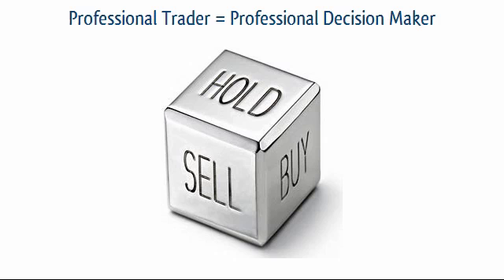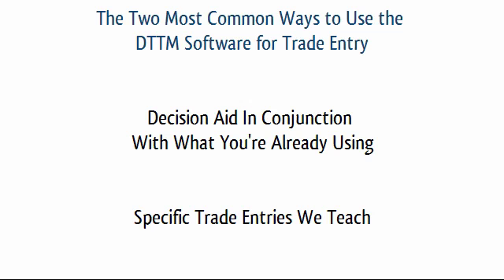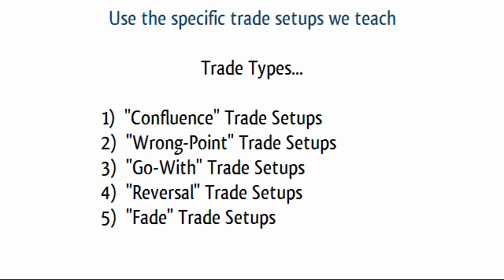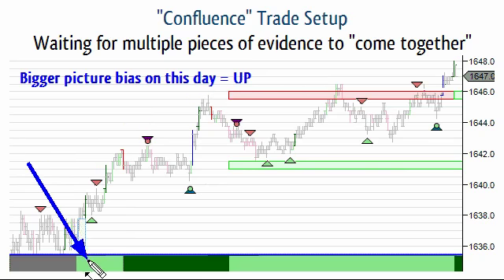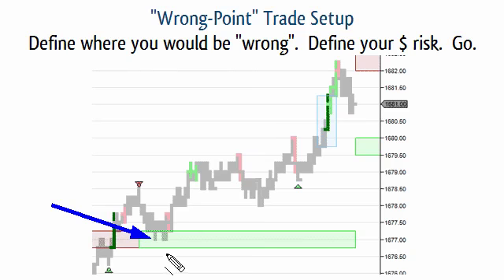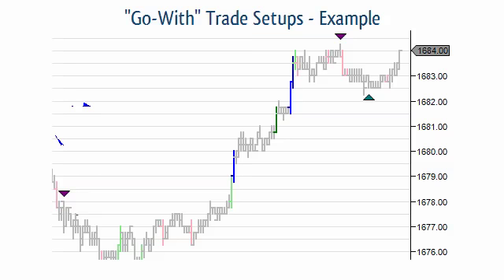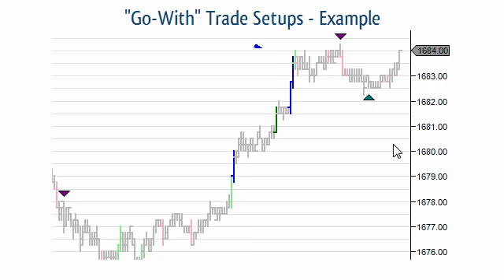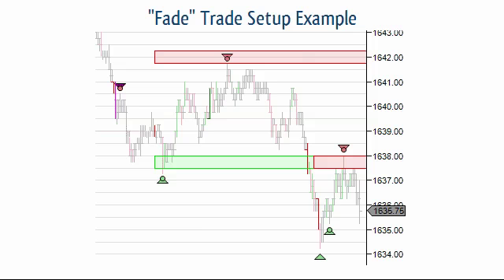Day trade - DayTradeTheMarkets - Using the DTTM Software for Trade Entry -- an in-depth look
Day Trading

In this video we take an in-depth look at using the DTTM software for trade entry.

Among the topics...

1) The theory of proper trade entry
2) The two most common entry strategies with the DTTM Software